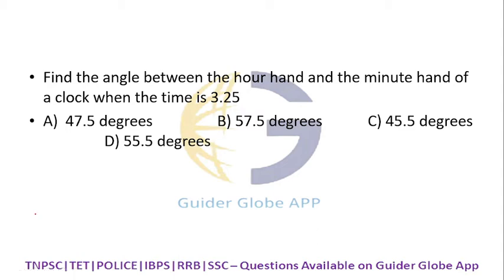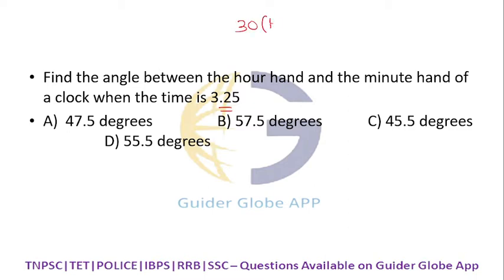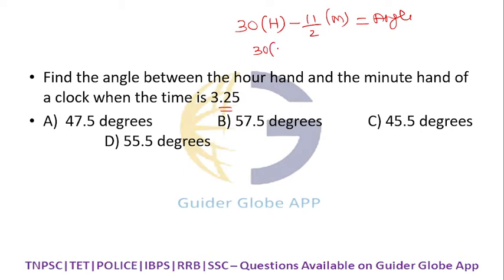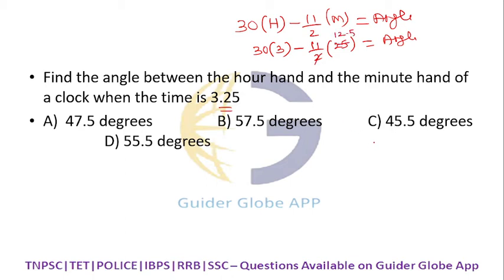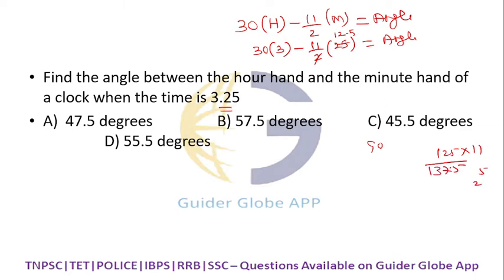Find the angle between the hour hand and the minute hand of a clock when the timeis 3.25?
Qns: Find the angle between the hour hand and the minute hand of a clock when the time is 3.25?

EXAM CATEGORY:
1) TNPSC : TNPSC Group 1, Group 2, Group 4 , VAO and All other TNPSC Exam
2) Bank Exams: IBPS PO, IBPS Clerk, SBI PO, RBI Assistant, SBI Clerk, & other Bank PO & Bank Clerk Exams, RBI Grade B, SEBI, IRDAI, NABARD
3) Staff Selection Commission (SSC) Exams: SSC CGL, SSC MTS, SSC CPO, SSC CHSL
4) Railway Recruitment Board (RRB) Job Exams: RRB NTPC, RRB ALP, RRC Group D & other RRB Exams
5) Insurance Exams : LIC AAO, ESIC, OICL, NICL AO, UIIC AO, NIACL AO & others
6) TNTET: TET Paper 1, Paper 2 – Science and Social
7) TNUSRB : Sub Inspector , Police Constable, Jail Warden and Fireman